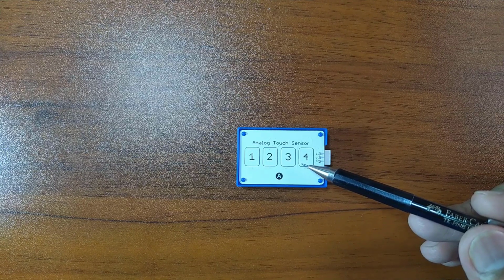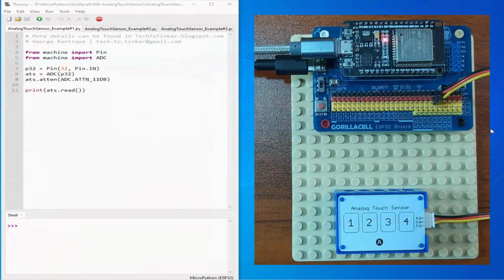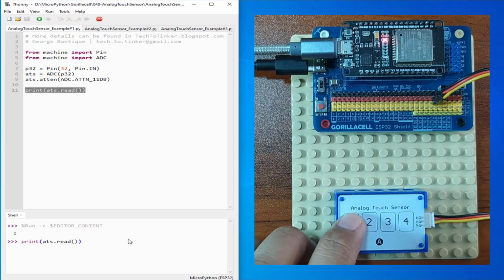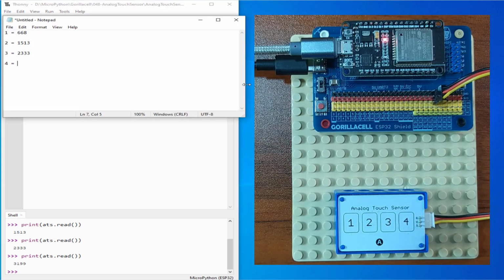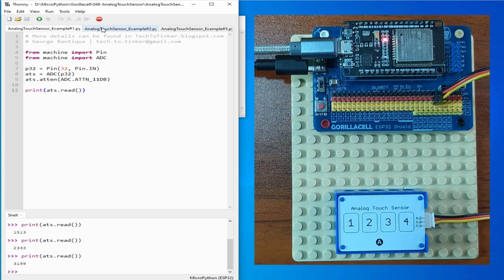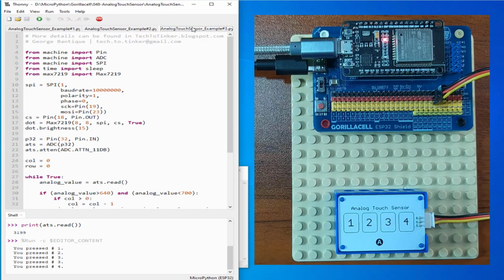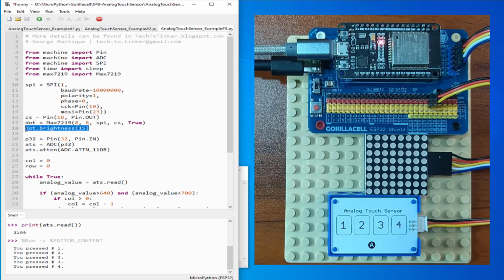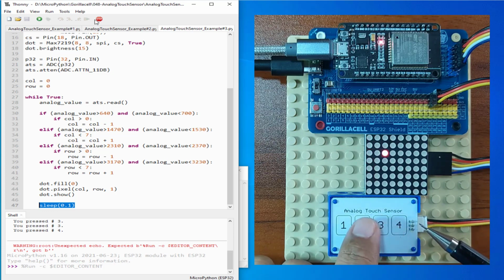048 - MicroPython TechNotes: Analog Touch Sensor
In this video, I will demonstrate how you can use an Analog Touch Sensor module interface to ESP32 using MicroPython programming language.

MicroPython Tutorials
MicroPython Project
How to use MicroPython